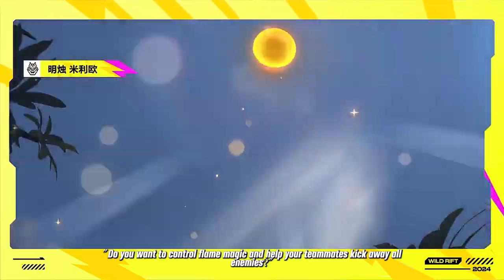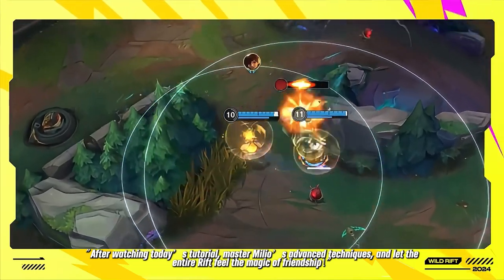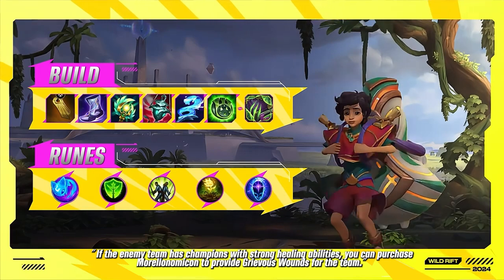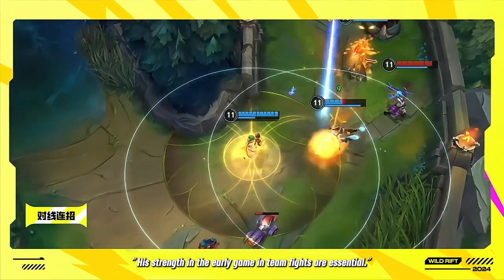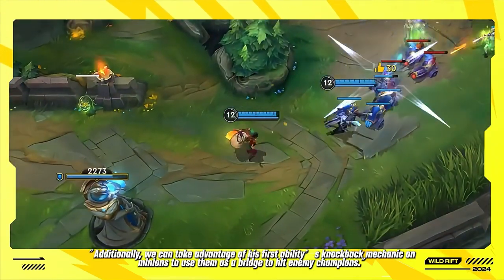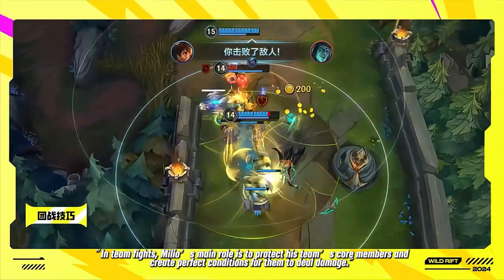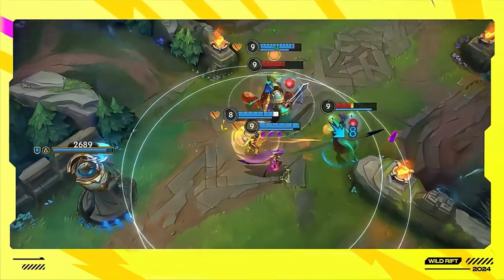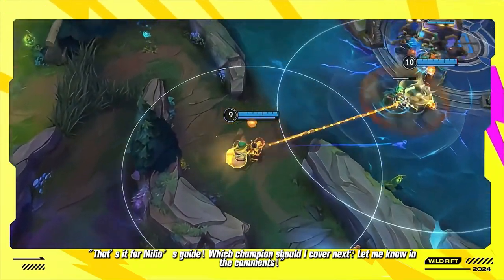Wild Rift - MILIO The Gentle Flame | Build, Runes, Combo Tips & Tricks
WILD RIFT - MILIO Guide
Whether you are completely new to Milio or looking to refine your playstyle, we will help you take your Wild Rift game to the next level. Learn Milio's abilities in detail, the best items to build, which skills to level first, and more. Milio is ranked Tier (Support Lane) in our Champion Tier List

🎥 Video Quality:    |  1080 60fps
                                   |  720 60fps
                                   |  480
                                   |  360
                                   |  240
                                   |  144